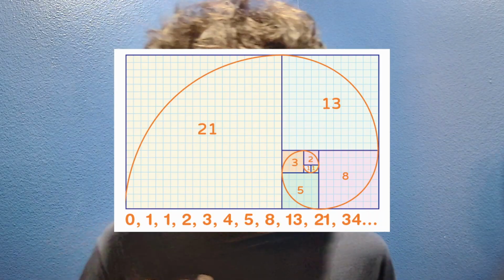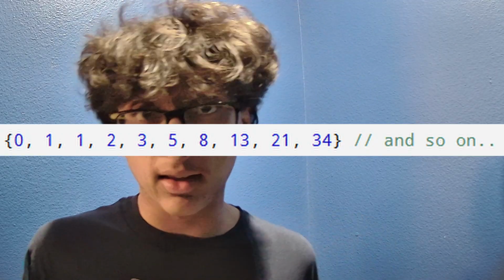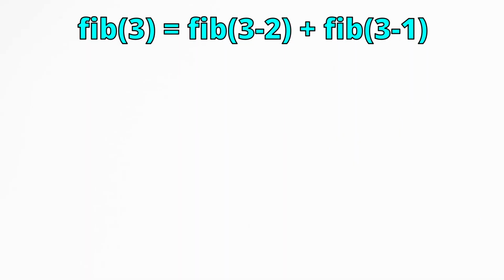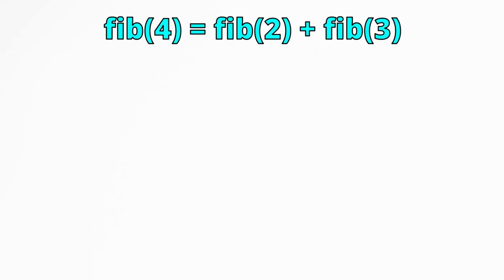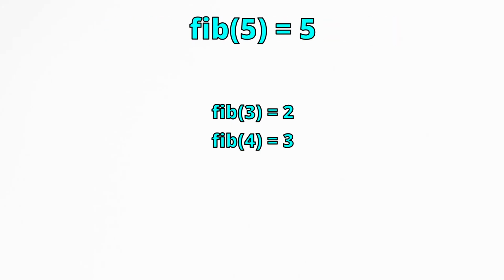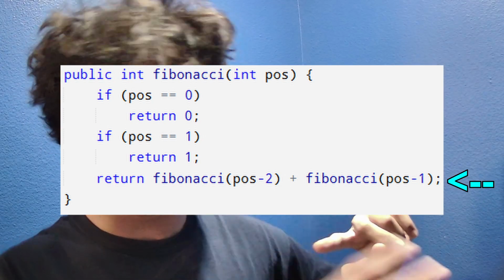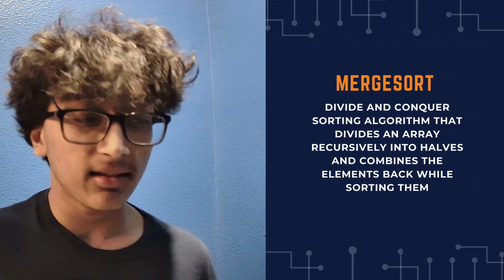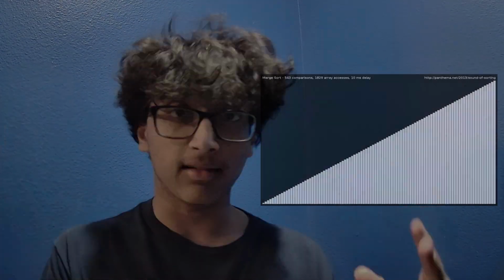Recursion & Recursive Travel [AP Computer Science A 4.16-4.17]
LearnAPCSA is a collaborative channel designed to help APCSA students achieve the best marks possible. Please show support for our content by liking and sharing our videos! Thank you.